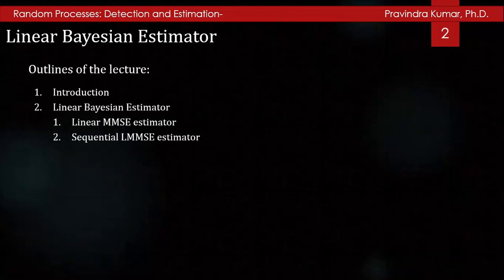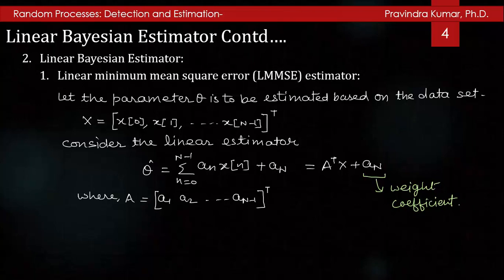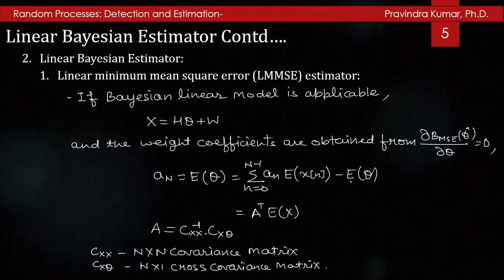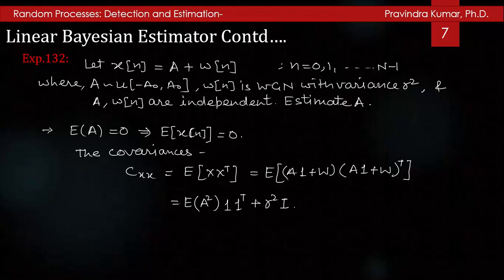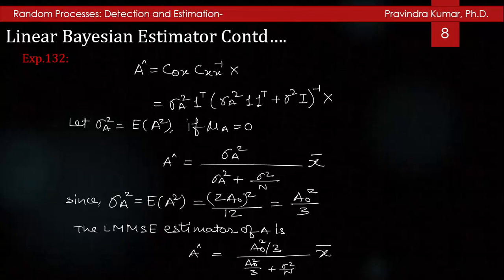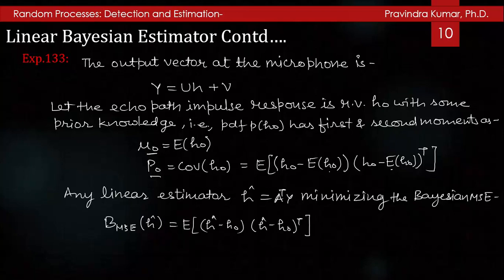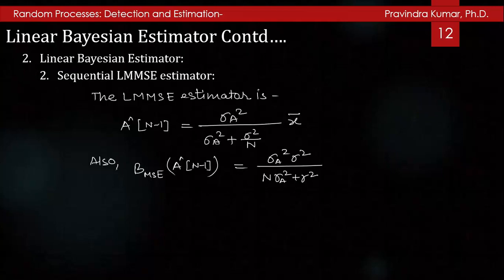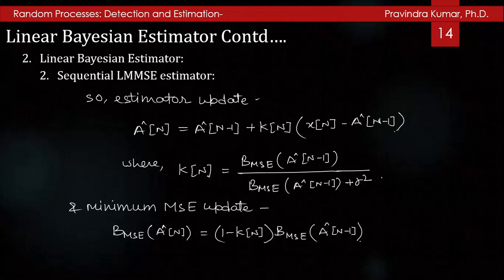Lecture 43 - RPDE: Signal Estimation in Discrete Time-I: Linear Bayesian Estimator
In this lecture, I would like to discuss about linear Bayesian estimator in which I will discuss linear MMSE estimator, and sequential LMMSE estimator.